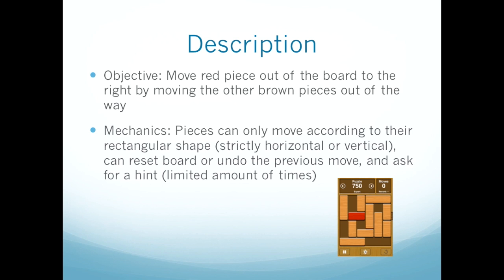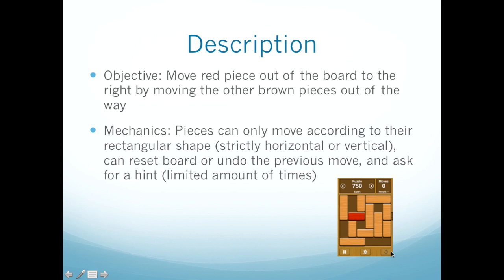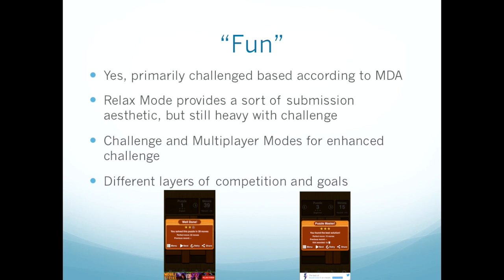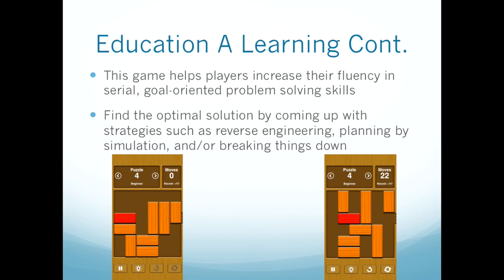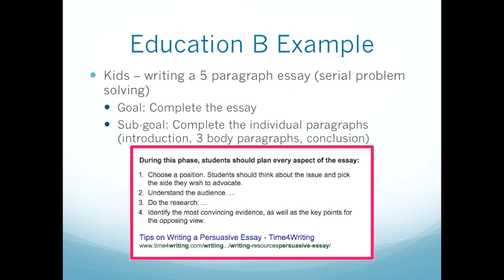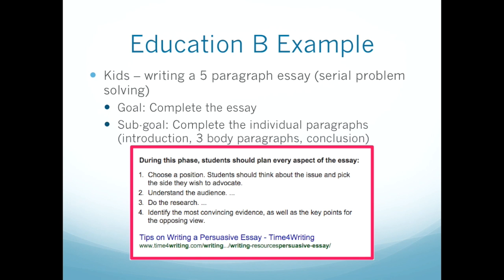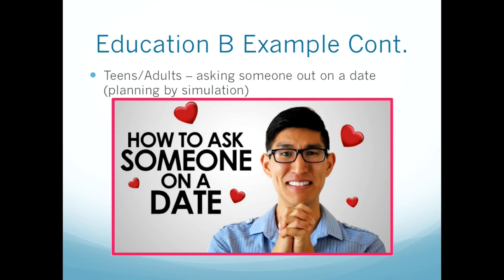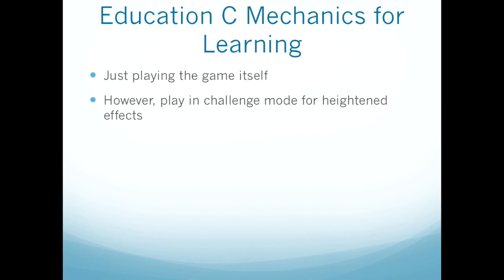Unblock Me Analysis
Assignment 1: Analyze how a game (the app Unblock Me) is a fun educational game for 05-418 Design of Educational Games